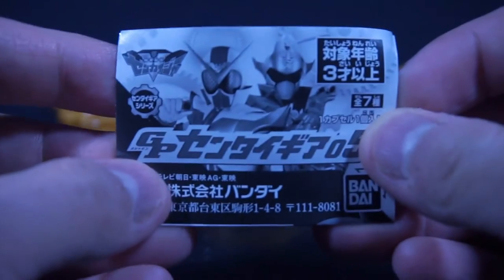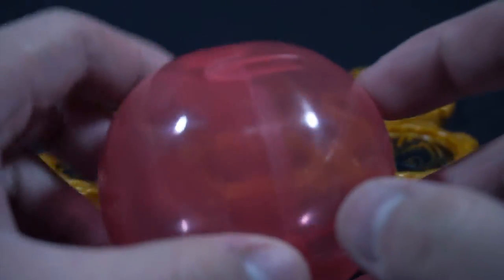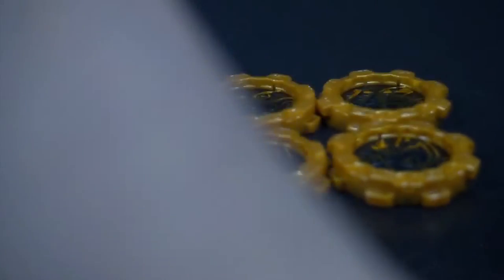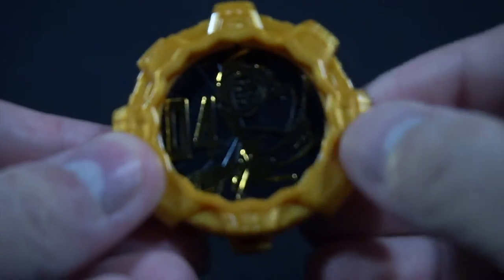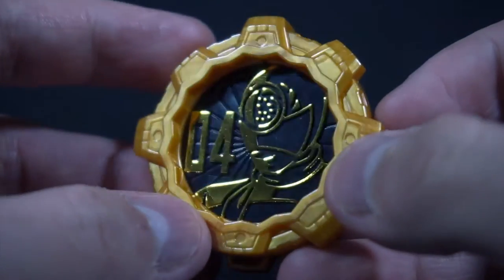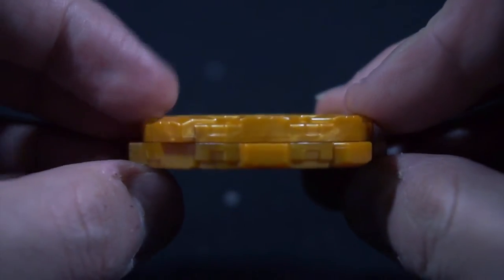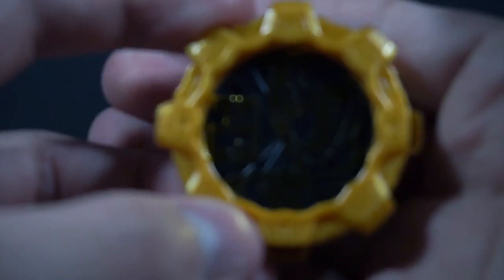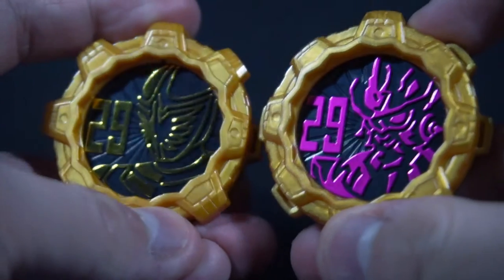GP Sentai Gears 05 Review - PowerRider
This is a review of GP Sentai Gears 05 from Kikai Sentai Zenkaiger.